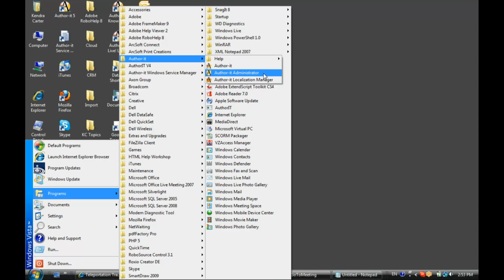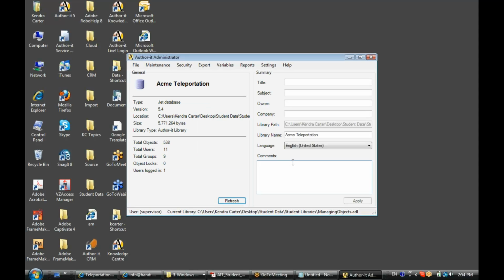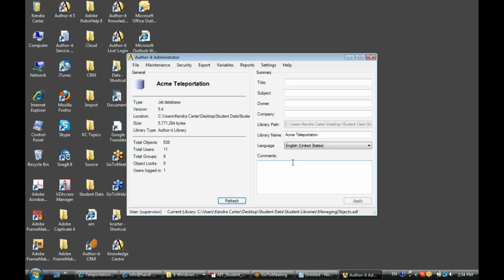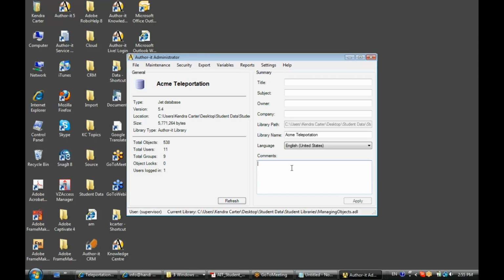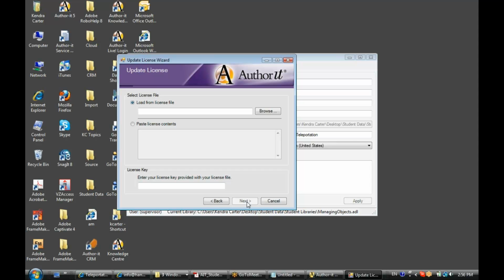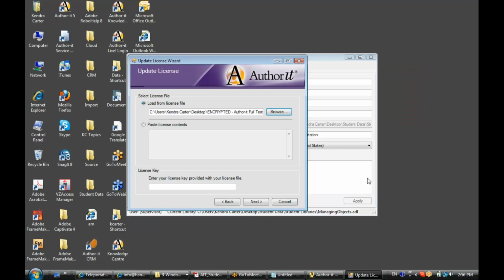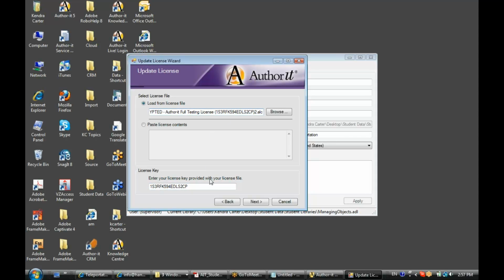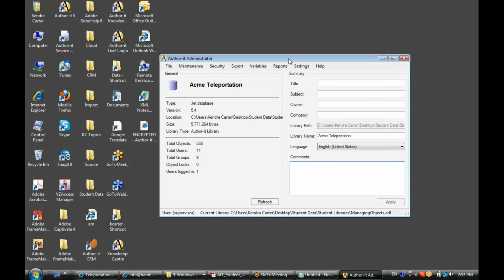Logging and Inserting a License Number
The first steps to follow after creating a new Author-it library.